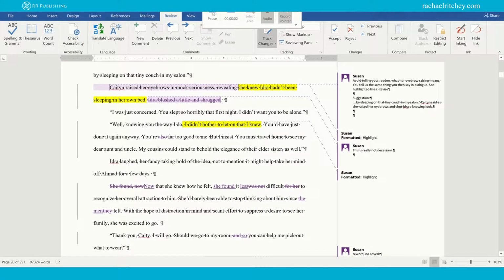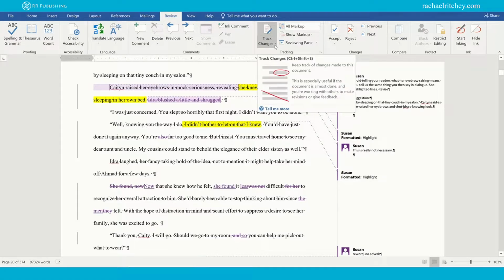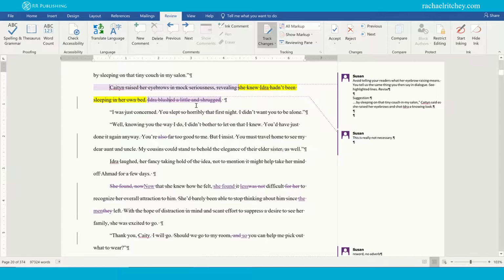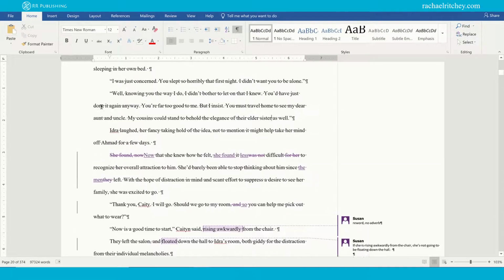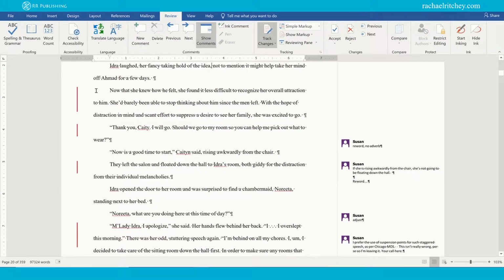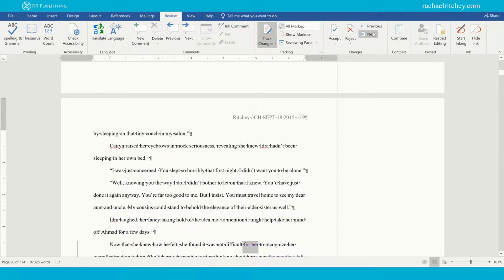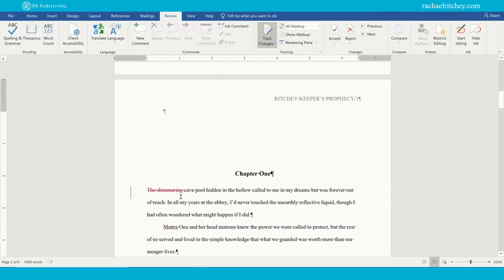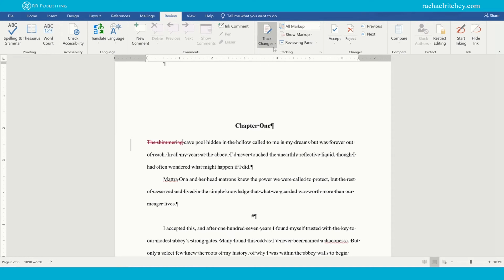B4 the Editor - Formatting for Writers: Using Track Changes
Part 6 of the Help for Writers: Fix Your Manuscript Formatting Series

Track Changes is an important and useful tool for editors and writers to collaborate effectively in a word processing program. MS Word has a strong Track Changes tool in the Review menu option. Many editors prefer to send their notes/changes/corrections to the writer using Track Changes, and it's good for us writers to learn how to use it so that we can utilize this powerful tool in our revisions.

This video outlines the basics.

If you have any questions or comments, please share!